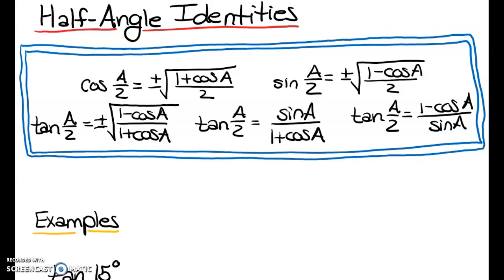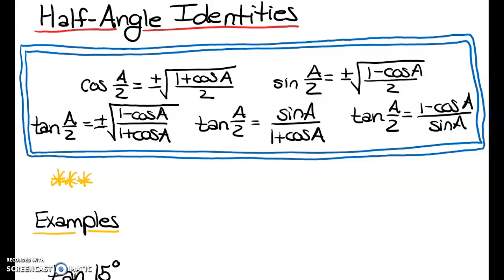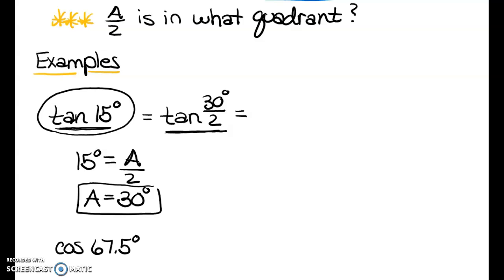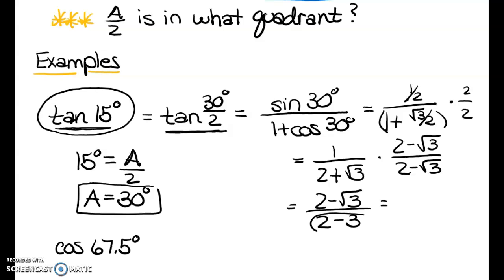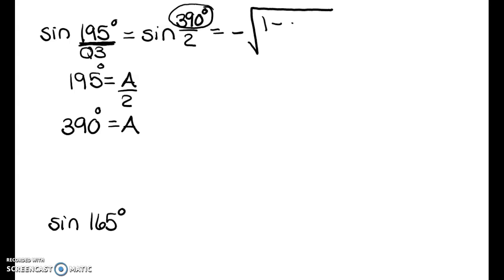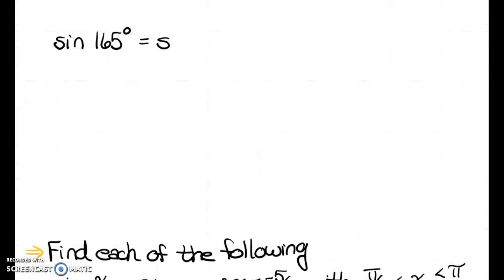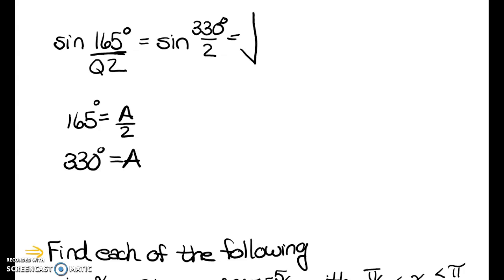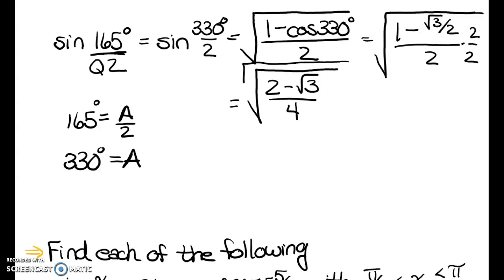Half-Angle Identities Part 1